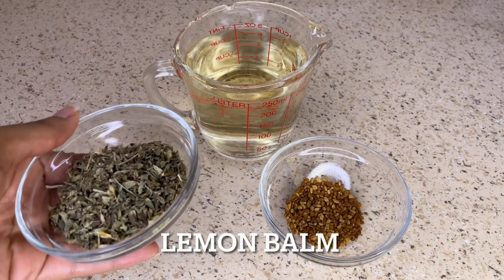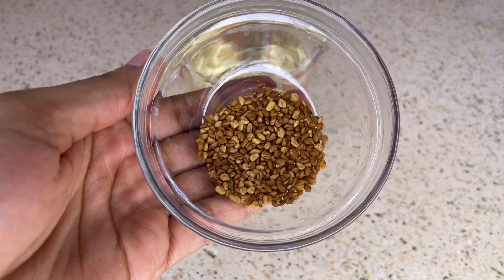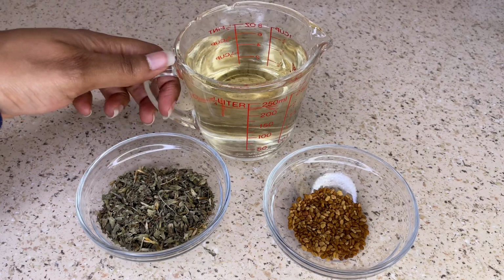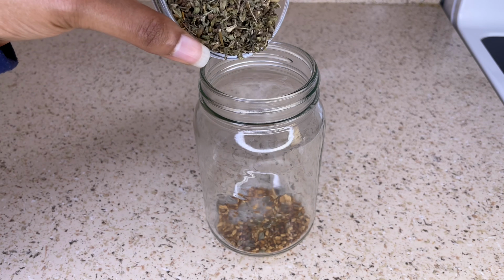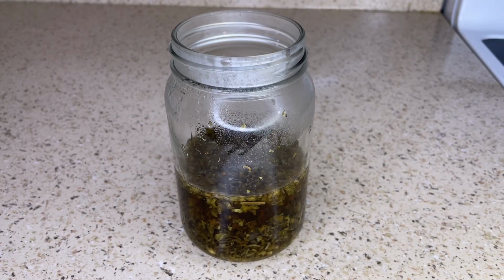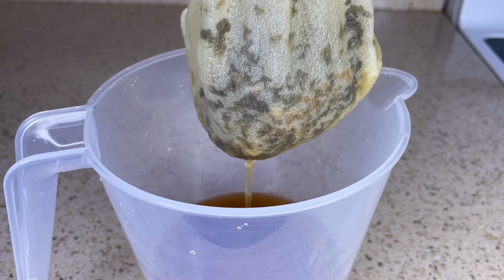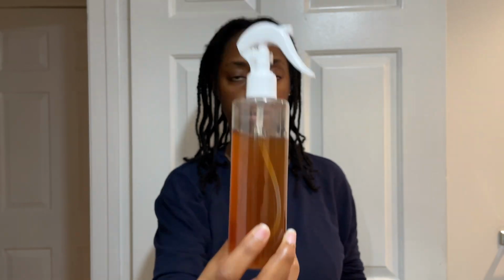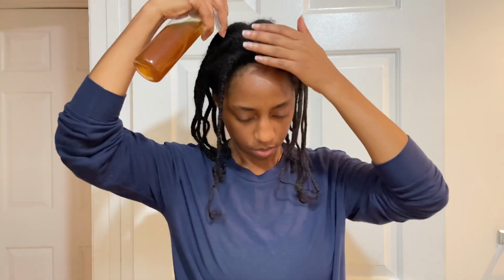HERBAL TEA FOR HAIR GROWTH | DRINK & RINSE YOUR WAY TO LONGER, THICKER NATURAL HAIR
1/4 cup of lemon balm leaves
1 tbsp of fenugreek seeds
1 cup of water

Link to preservative

Shelf Life for oils: 8-12 months
Shelf life for Leave in sprays & hair rinses: Refrigerated 2-4 weeks or frozen 3-6 months

Lemon Balm, Melissa officinalis, a mild astringent, makes a very good rinse for those with oily hair. The root is good for improving hair growth and is often used in products to help with hair loss. It helps keep the scalp moist and hydrated and helps strengthen the hair shaft.

Fenugreek helps in treating dandruff, itchy and flaky scalp, treating hair loss, triggering hair growth, adding that lost shine to your hair and also helps you regrow your lost hair. While it stimulates blood flow to the scalp, it also nourishes the hair follicles to promote faster and healthier new growth. And, if you are losing hair due to menopause, we highly recommend fenugreek since it is high in estrogen and thus will help prevent hair from thinning.
Alternative hair oils:
Argan oil, jojoba oil,
almond oil, grapeseed oil,
sesame oil, tea tree oil,
lemon grass oil, rosemary oil,